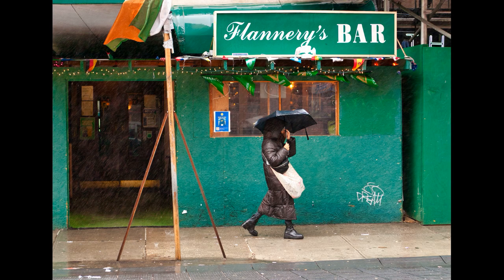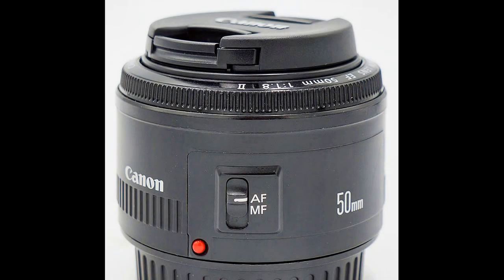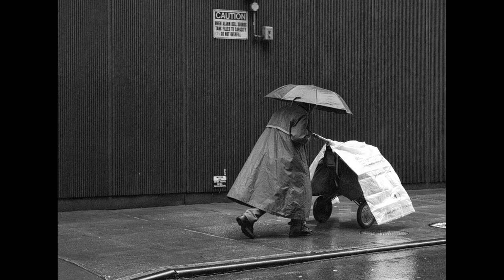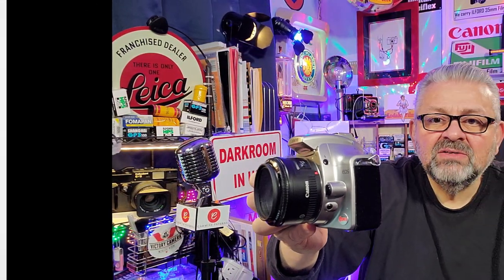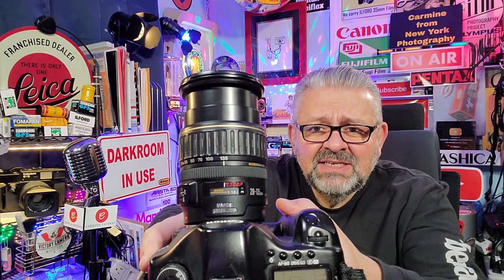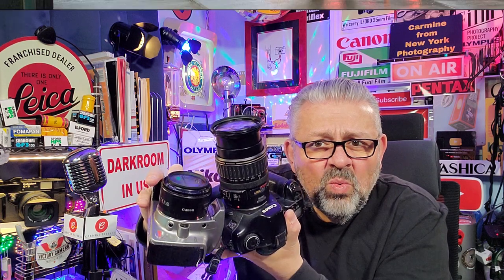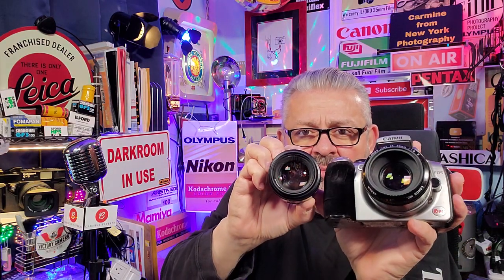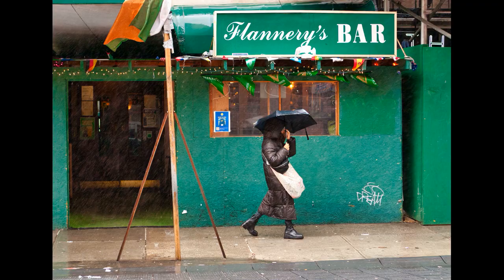Nikon or Canon Nifty Fifty for Pro Street Photography, is the 50mm Lens Still Good? Photo Class 249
50mm Lens Great Street Photography? Look at Photos from Canon Nifty Fifty f1.8 + 300d camera 249
The small size of the 50mm prime lens, is nice for situations in which you can't really use a large lens. Street photography comes to mind as a great situation for a 50mm lens because it allows you to move in a crowd with greater ease.

Many 50mm lenses are also lightweight, especially the f/1.8 version.

1) buy from a seller in Japan.
2) they must have 100% positive feedback.
3) they must have at least 100 Feedbacks.
4) the listing must say MINT OR EXC OR WORKING OR TESTED OR LIKE NEW.
5) you must understand the camera will Not be the cheapest one on ebay.
6) I try to Only buy cameras and lenses from Sellers in Japan
Best wishes,

Translation is...